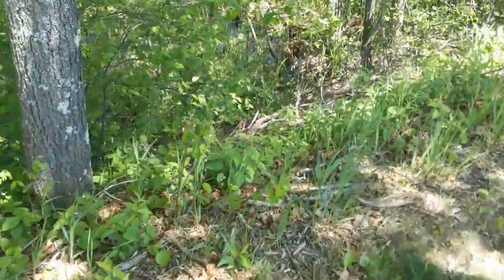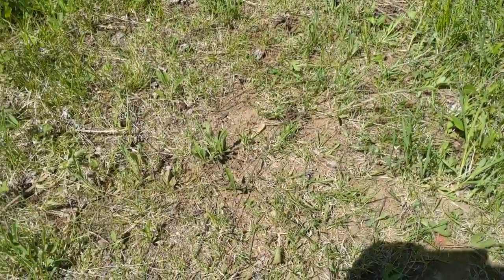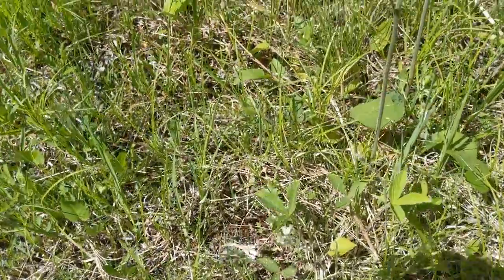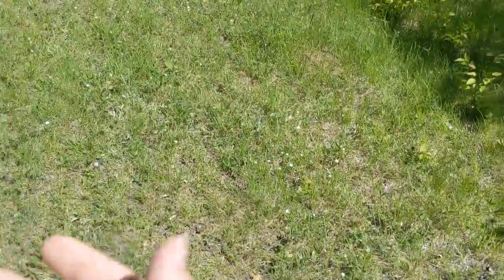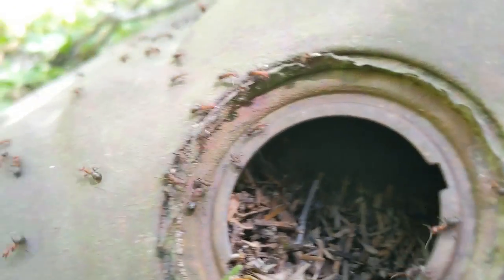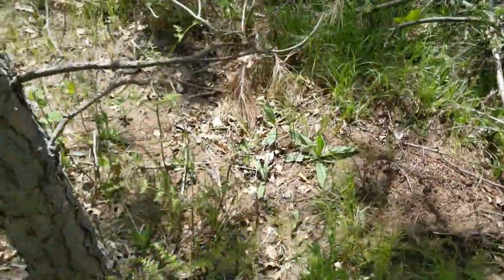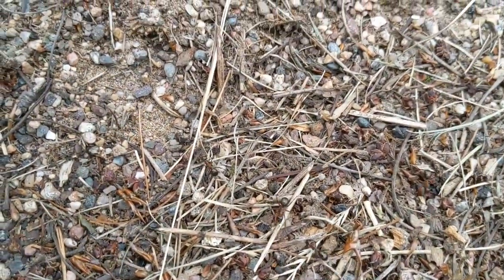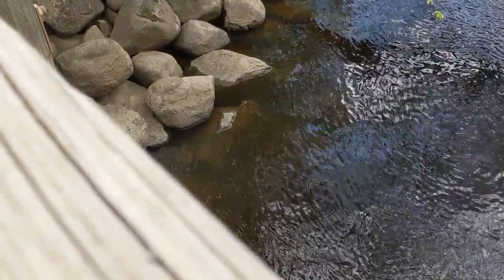Anting in Northern Wisconsin Season 1 Episode 8: Just Formica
Hello everyone and welcome to another video in the anting trip/ camping trip series! Today's episode we go to northern Wisconsin and look for ants! Today once again Formica obscuriventris haunt everywhere I went that day, everywhere I looked all I saw was Formica obscuriventris.

0:00 - intro
0:25 - Formica ulkei
1:08 - Formica obscuriventris #1
2:22 - Formica fusca group
2:57 - obscuriventris all over the ground
3:29 - Leptothorax canadensis
4:17 - Massive Formica obscuriventris nest
7:00 - more Formica obscuriventris
9:07 - Formica ulkei
9:41 - Formica fusca group
9:55 - common snapping turtle
10:25 - I'm done making chapters to show off obscuriventris
13:17 - outro